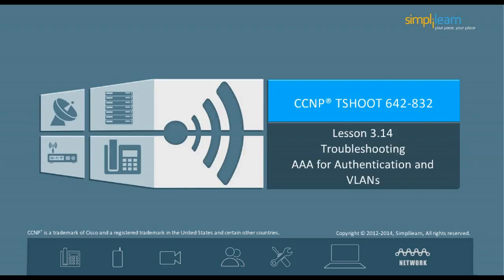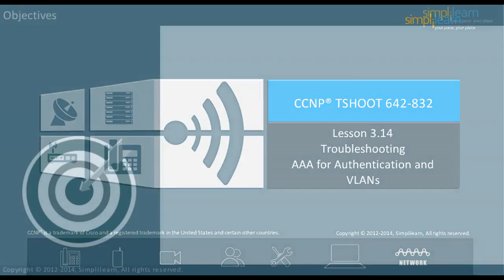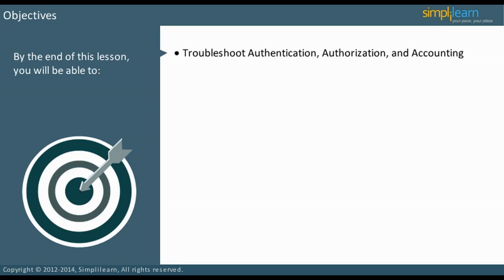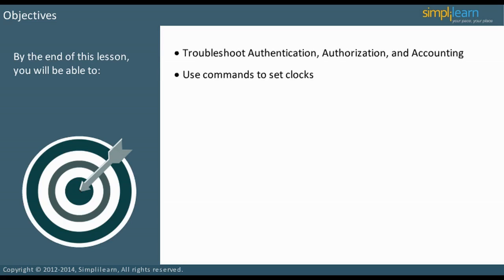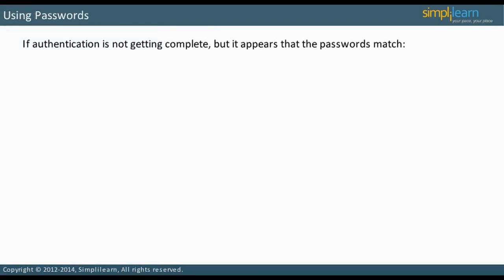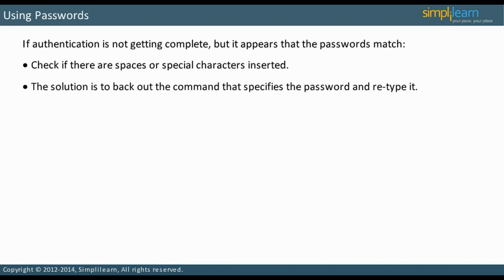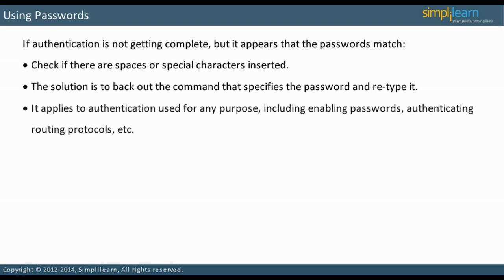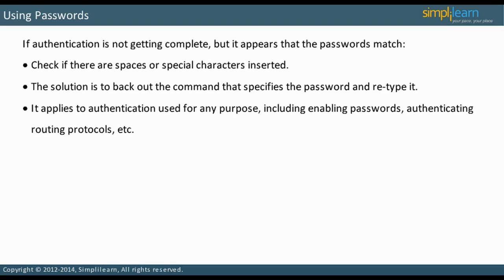Troubleshooting AAA for Authentication and VLANs| CCNP Video Tutorials | CCNP Training | Simplilearn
️️🔥 Professional Certificate Program in Cybersecurity, delivered by Simplilearn in collaboration with Purdue University

✅ Key Features
- 8X higher interaction in live online classes conducted by industry experts